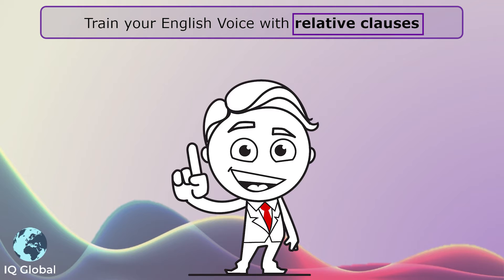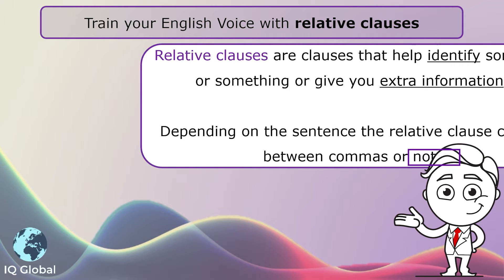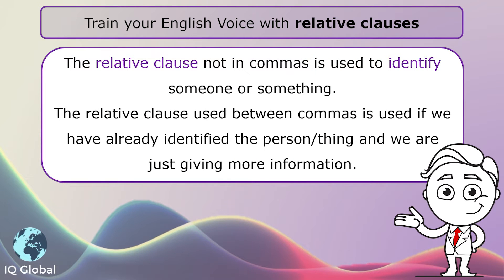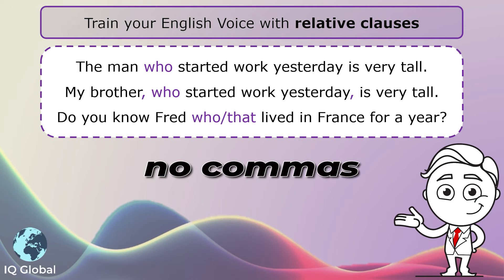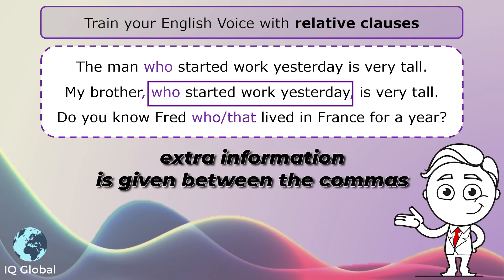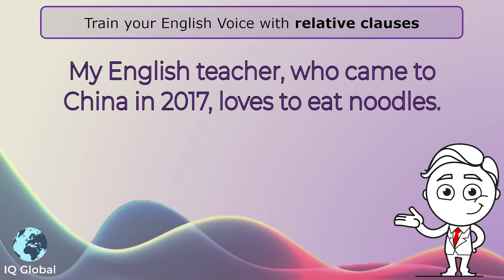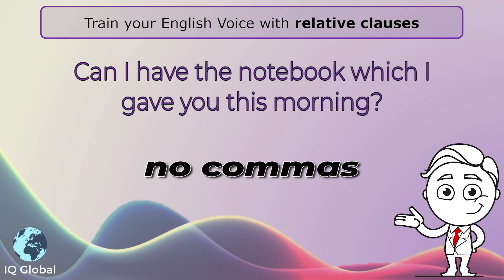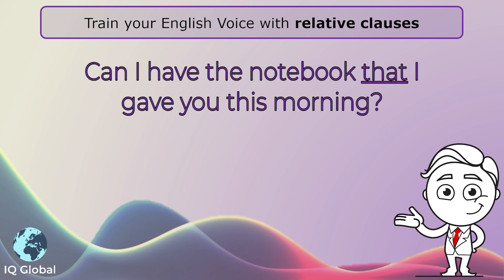Relative clauses | Intermediate Grammar | B2 Level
In this video, you will learn how to combine phrases making a relative clause using ‘who’, ‘which’, ‘that’, ‘whose’ and ‘where’. Relative clauses are clauses that help identify someone, something or give you extra information. But how are these relative clauses used and what punctuation, if any, is required? To learn more and understand this better, watch this simple explainer video to learn this English grammar, for B2 level.

⏲️TIMECODES⏲️
0:00 – Intro
0:14 – When do we use relative clauses?
0:54 – Punctuation and the use of relative clauses
1:17 – Examples sentences using relative clause
2:50 – Tips for using ‘that’
3:15 – See you next time!